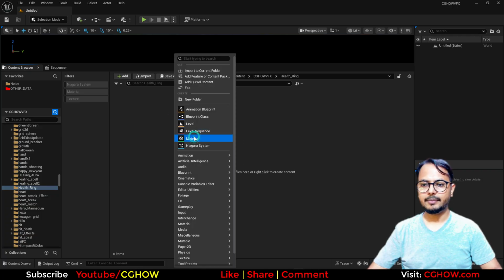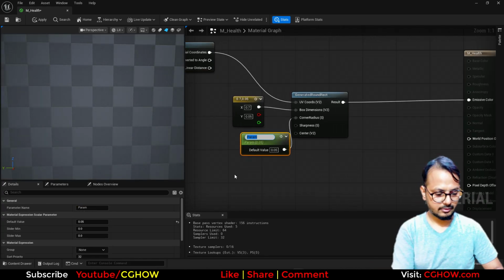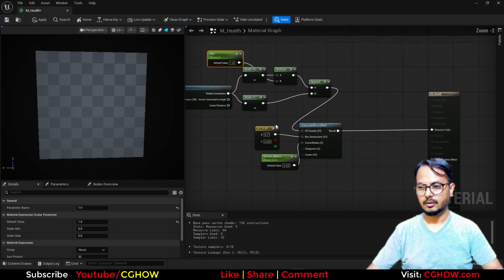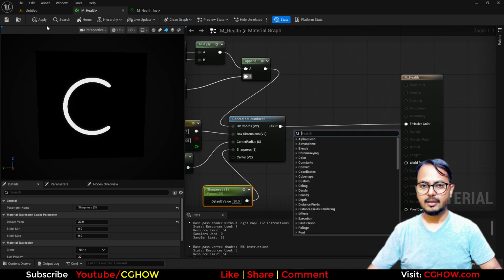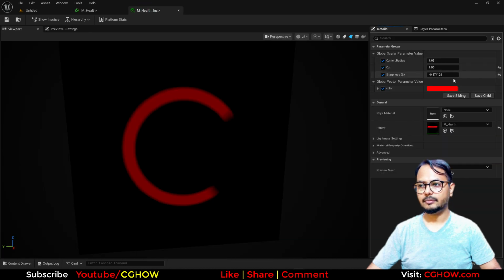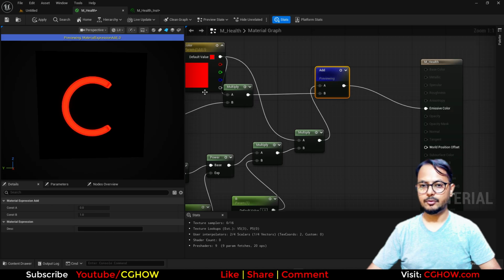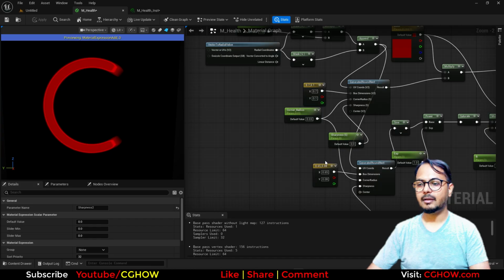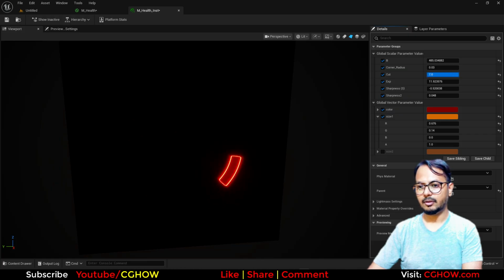Unreal Engine 5 - Creating a Health Circle Progress Bar UI Tutorial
Learn to create a fully customizable Circular Health Bar UI material in Unreal Engine 5! 🎨 In this comprehensive tutorial, your guide, Ashif Ali, a RealtimeVFX artist and YouTuber from India, will teach you how to build a professional-quality UI element with dynamic color changes, thickness control, and half-circle modes. This video is perfect for game developers and VFX artists who want to master real-time UI materials and create a professional health bar system.

We will dive deep into the Unreal Engine Material Editor to build this versatile asset from scratch. You'll gain a deep understanding of material parameters and how to use them for real-time customization, ensuring you can use this asset for any project!

What You'll Learn in this Tutorial:
✅ Circular Progress Bar Material Setup: Master the essential nodes and techniques needed to create a perfectly circular progress bar that can be easily controlled and implemented.

✅ Dynamic Color Parameter Control: Discover how to set up parameters that allow you to easily change the color of your health bar based on its value, from green for full health to red for low health. ❤️‍🩹

✅ Thickness & Edge Brightness Adjustment: Gain full control over the look of your health bar by adjusting its thickness and adding an optional glowing edge for extra visual flair. ✨

✅ Half-Circle Conversion Techniques: I'll show you a clever way to convert your full-circle health bar into a half-circle, perfect for unique UI layouts or different project needs.

✅ Real-time UI Customization: Learn how to use material instances to tweak all of your parameters in real-time, making your workflow incredibly fast and efficient.

Socials & Call-to-Action:
I hope you found this tutorial helpful for your projects! 🔔

UE5 circular progress bar tutorial
Unreal Engine 5 health circle UI
creating rounded UI bars in UE5
Unreal Engine 5 health bar material tutorial
circular UI progress bar Unreal Engine 5
UE5 material editor circle health bar
how to make a circular health bar with rounded ends UE5
Unreal Engine 5 UI material with adjustable thickness
fixing UI material stretching in Unreal Engine 5
how to create a glowing ring progress bar UE5
creating a health bar with gradient edges in UE5
adjusting progress bar size and intensity in Unreal Engine
Unreal Engine Vector to Radial node tutorial
customizable UI progress bar Unreal Engine 5
dynamic circular health bar UE5 material
advanced UI materials in Unreal Engine 5
UE5 UI glow effect health bar
procedural circular shapes in UE5 materials

0:00 Intro & Final Effect Preview (Circular Health Bar) 🔴
0:16 Material Setup: Unlit & Base Rectangle Shape
0:50 Setting Dimensions and Corner Radius (ToVector)
1:05 Creating the Circular Shape (Vector to Radial)
1:46 Controlling Ring Thickness (Using Append Vector and Tile Parameter)
2:38 Previewing & Adjusting Corner Radius
3:11 Setting the Cutoff Range for the Health/Fill Effect
4:16 Adding Sharpness/Blur Parameter for Softening the Bar
4:58 Applying Base Color to the Health Bar
5:22 Creating the Glowing Edge (Sign Node)
5:33 Boosting the Edge: Power and Multiply Nodes
5:57 Setting up Edge Parameters (Exponent, Boost)
6:39 Issue: Edge Visibility/Blending Fix (Negative Values)
7:38 Creating the Inner Core Glow Layer (Duplicate Shape, Smaller Size)
8:36 Setting up Dynamic Size Parameters (Size 1, Size 2) for Independent Control
9:10 Adjusting Layer Sizes and Brightness in Instance Material
9:32 Finalizing the Health Bar Glow Control
9:40 Conclusion & Wrap Up 👋